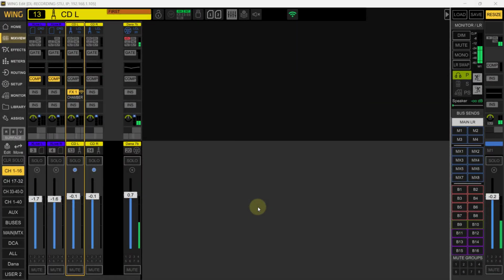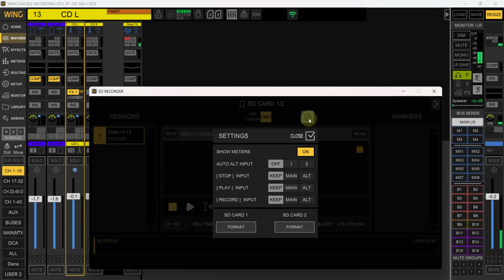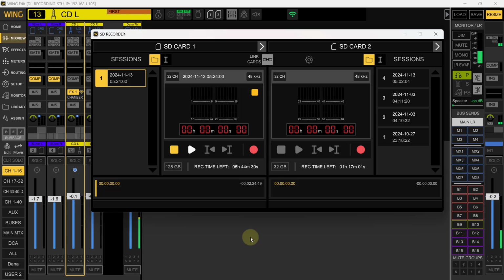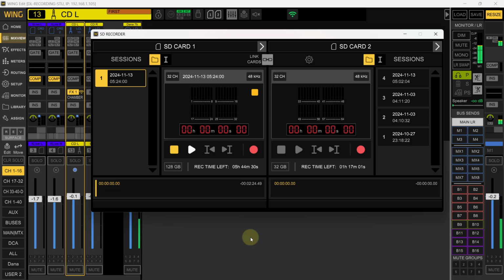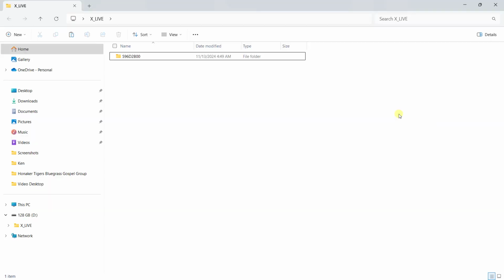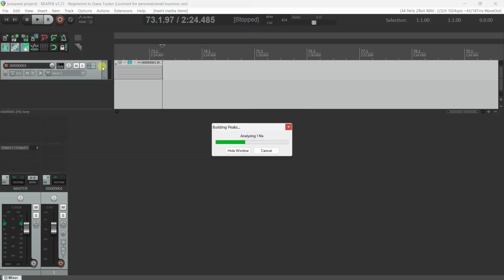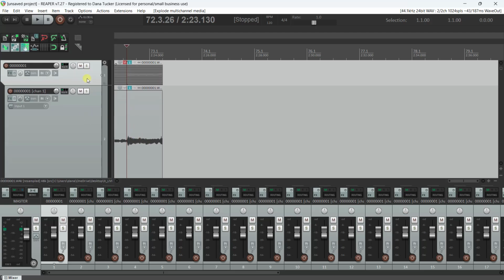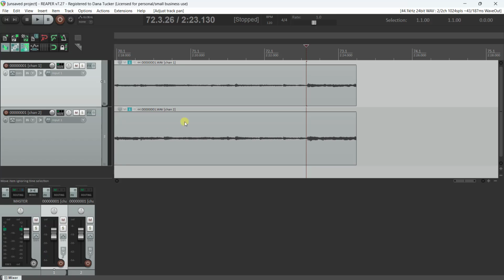Exploding A 128 Gig SD Card For The WING Live Card In Reaper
Greetings. Audio is fun! Recording mixing and mastering are really quite simple once you learn the basics. After that, it can only be enhanced by gaining experience. Experience comes from doing, and doing comes from hands on practice!

As grateful as I am for the tens of thousands of positive comments and emails about my videos helping others, I will be the first to admit they simply can not replace one on one interaction, when it comes to learning this mixer. If you would like to learn more about one on one training, please